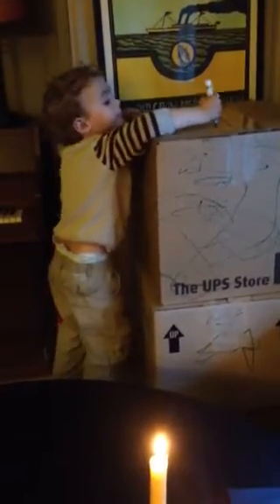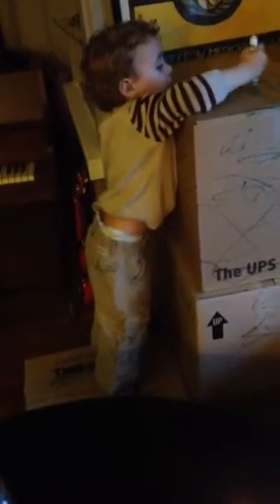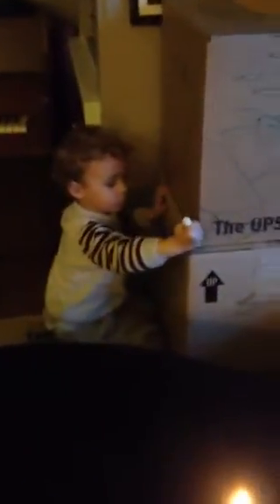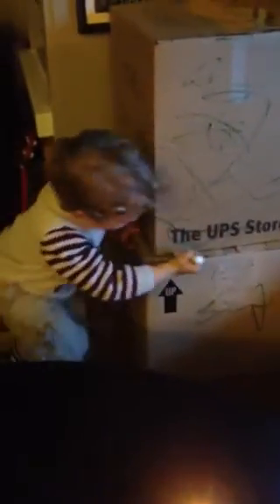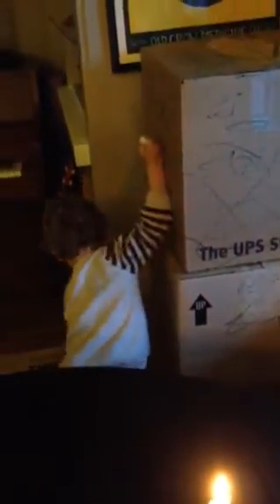Dor helps pack